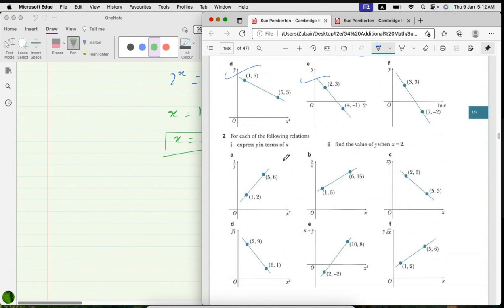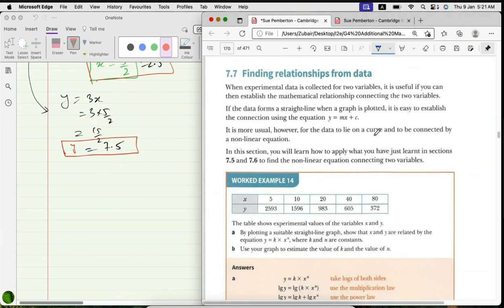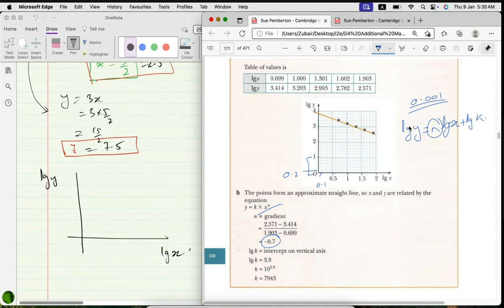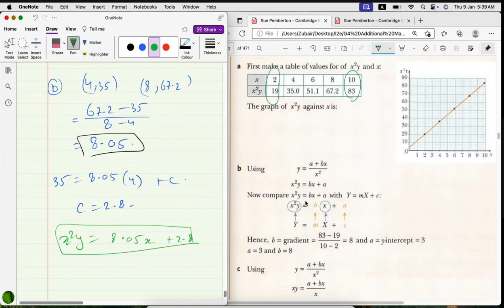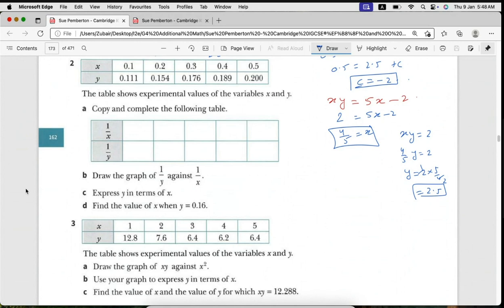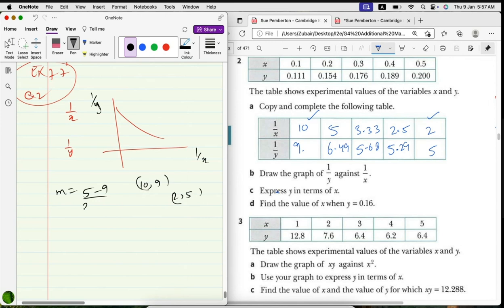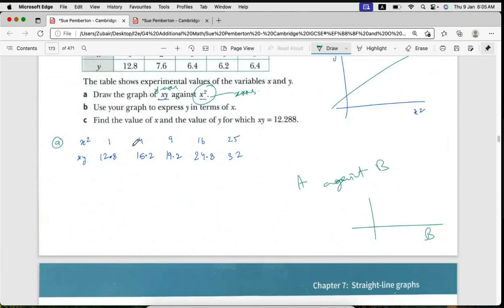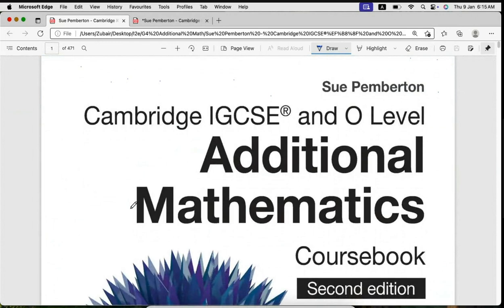Non linear to linear equation conversion | Additional Math